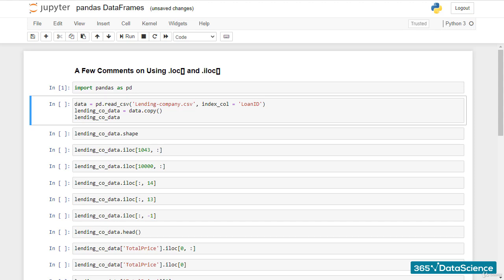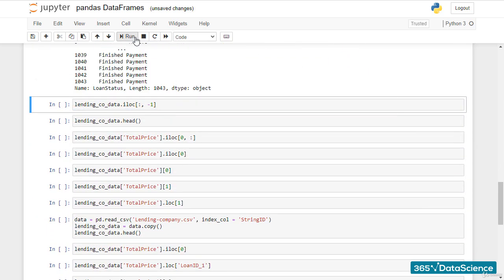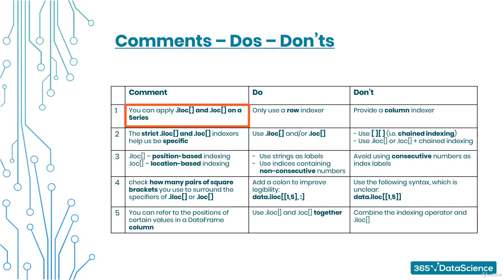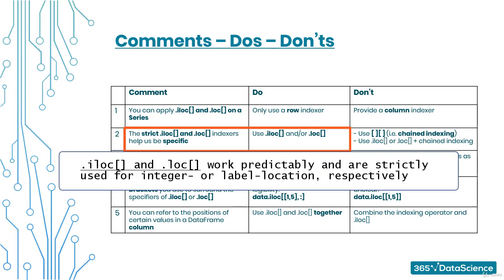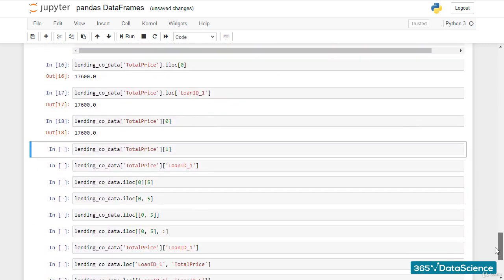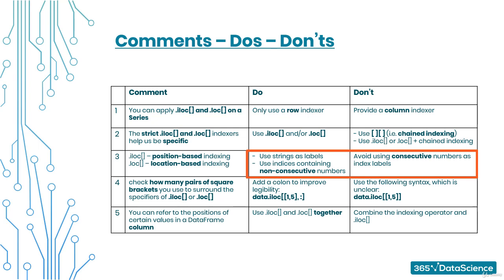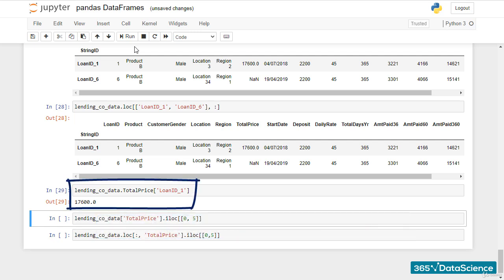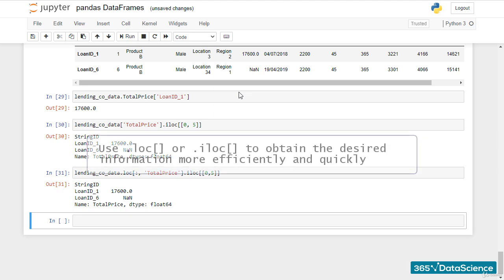006 A Few Comments on Using loc and iloc